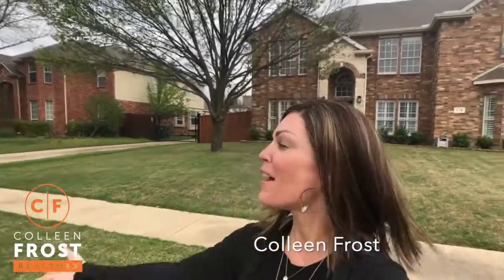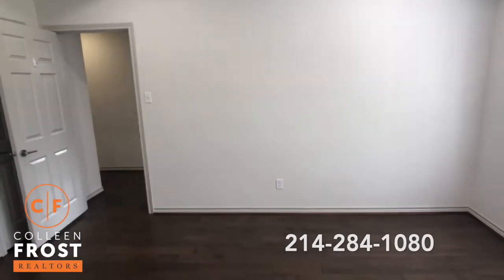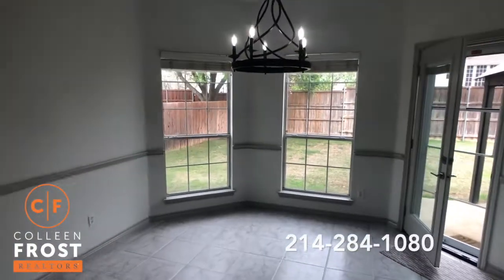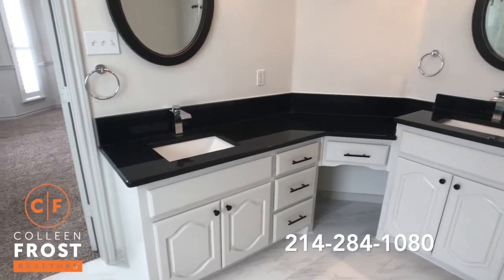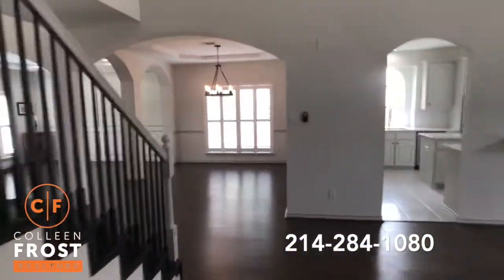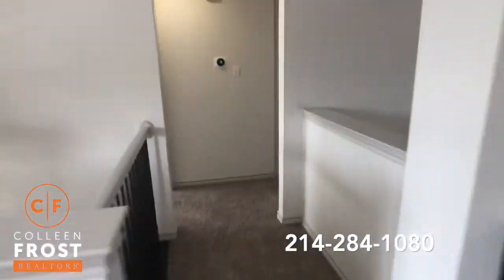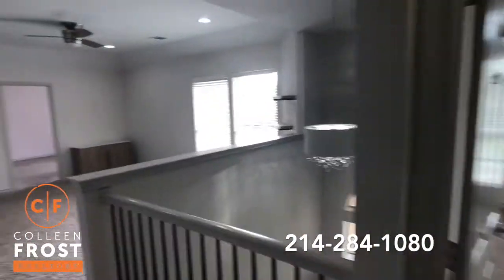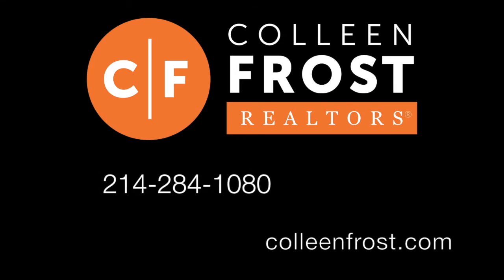POOF! IT’S GONE!®️ This Home is TURN-KEY! 115 Windsor Dr. Murphy, TX with Colleen Frost!